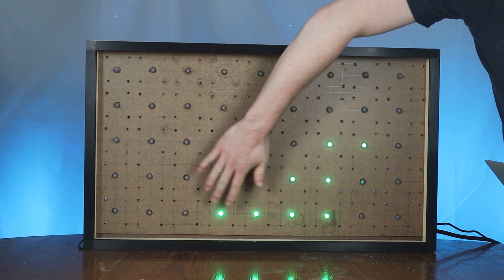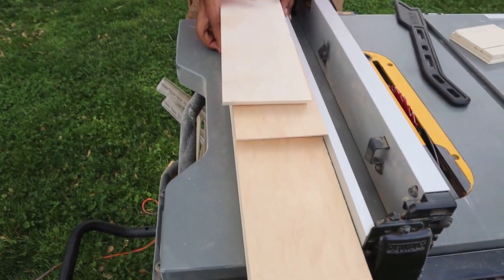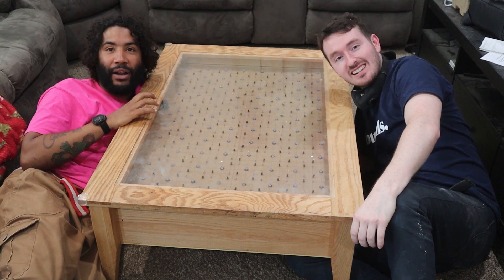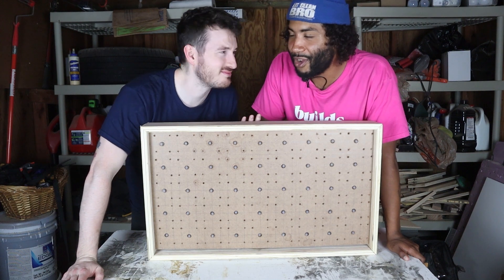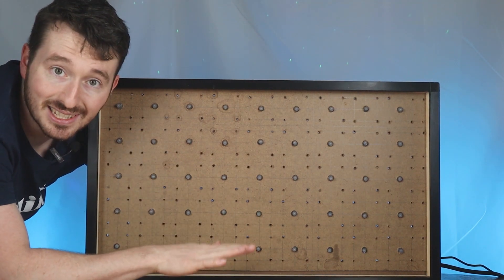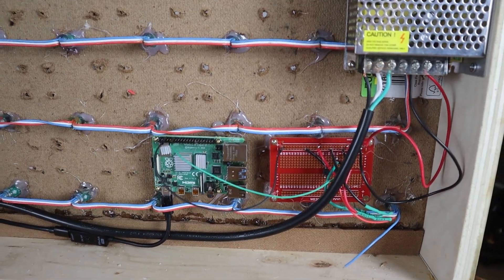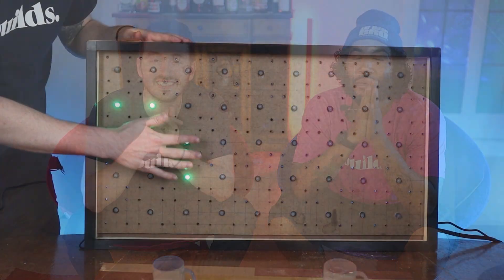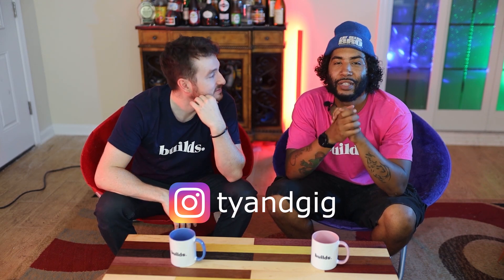How to Make an Interactive LED Touch Screen | Raspberry Pi Projects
In this video Ty and Gig recycle the old interactive touch coffee table and turn it into a piece of wall art that has a ton functionality. The ws2811 leds can function running default animations, the touch screen allows for led animations similar to the coffee table, but even better. The raspberry pi controls the leds and reacts to touch.